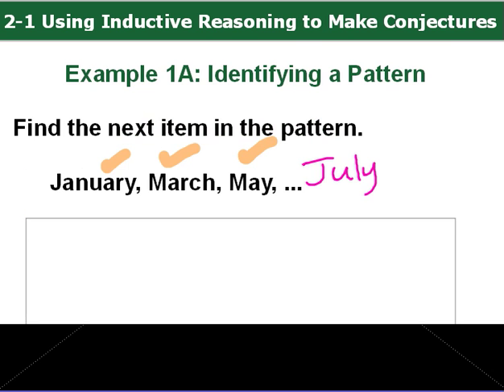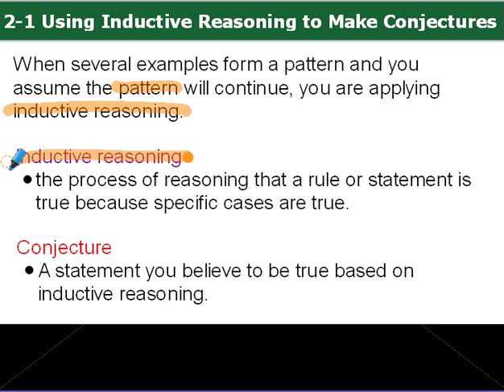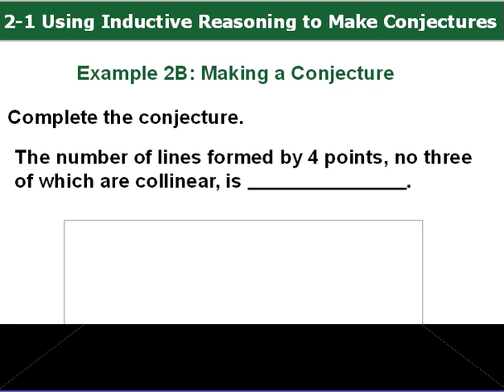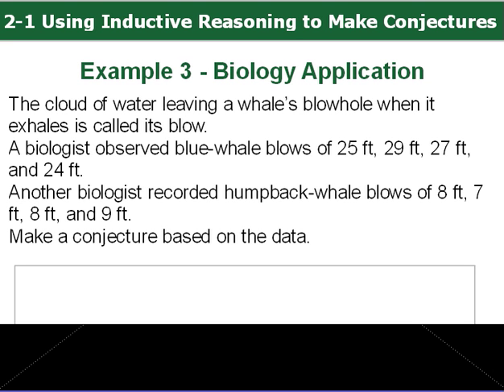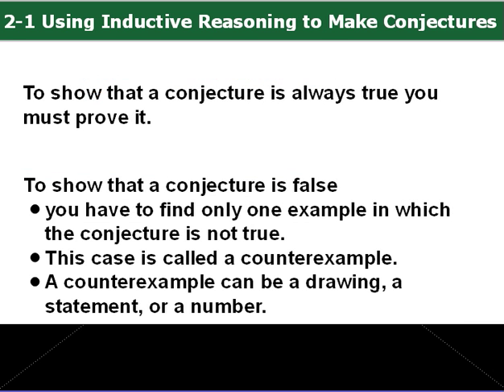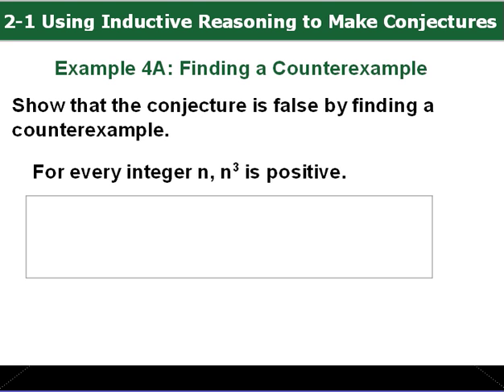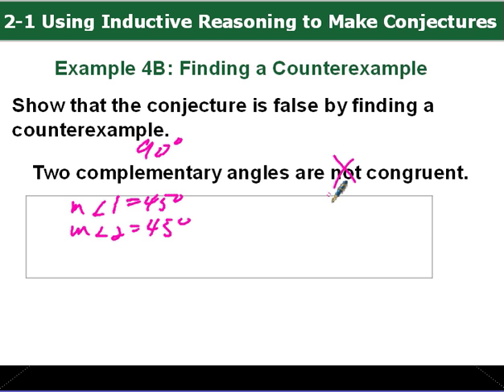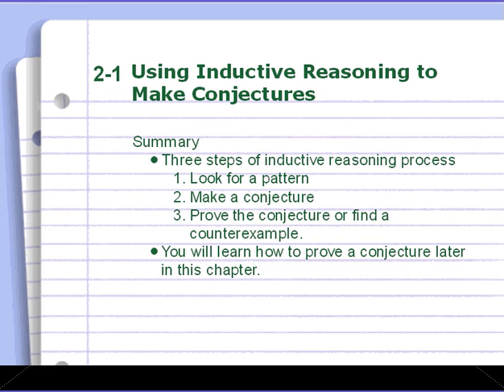Geometry Chapter 2 Section 1, Inductive Reasoning